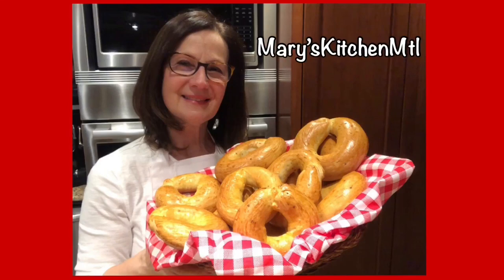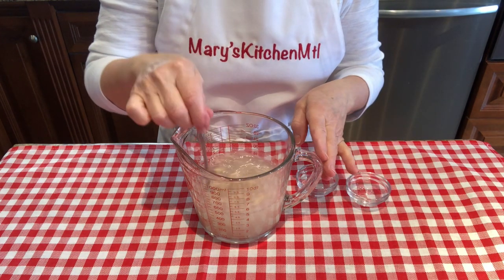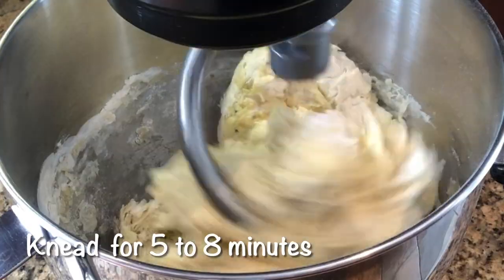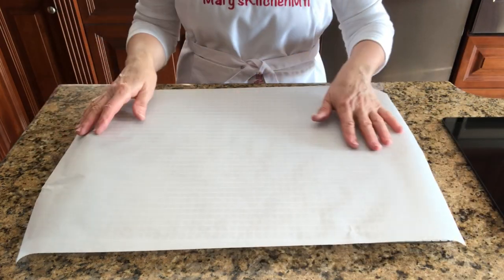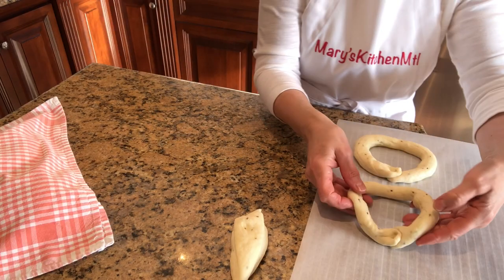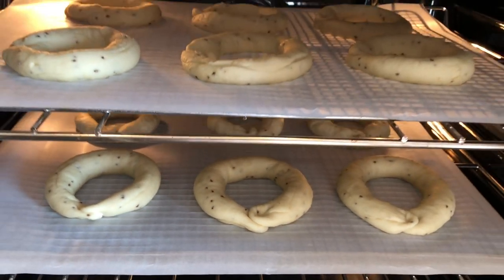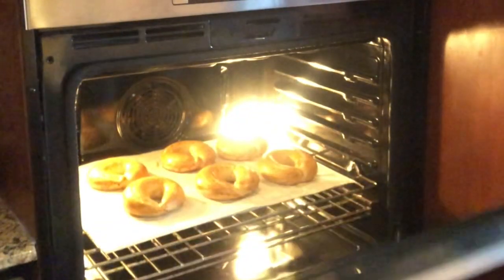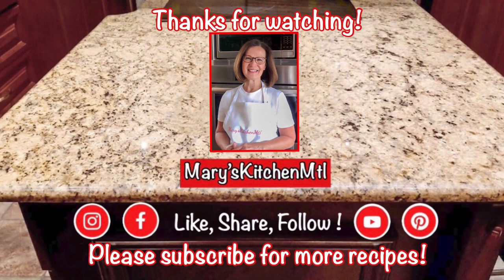Nonna's Taralli - Mary'sKitchenMtl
Nonna’s Taralli (Grandma's Pretzels/Bagels)
Hello, welcome to my new video! My name is Mary from Mary’sKitchenMtl.
In this video I will show you how to make Nonna’s taralli. This is my mother-in-law’s recipe and I am happy to share it with you all!
I would like to mention that this is a traditional recipe from Calabria, a region in southern Italy.
My husband grew up with these and he loves them. One day, I decided to ask my mother-in-law to show me how to make them. Of course, there were no measurements. She used a handful of this, a glass of that... so I had to make them a few times. It took a little patience and practice before I finally got them right. She used the black anise seeds that grow wild in the mountains. She got these when she went back to Calabria and she treasured them like gold. When my husband and I went back to Calabria, we searched everywhere for them but couldn’t find them. When I make them, I use the anise seeds from the grocery store. My mother-in-law also boils before baking them, to give them a glossy finish. It is a longer process. I discovered an easier and faster way. Instead of boiling them, I brush them with egg wash to give them that nice shine. The final product looks the same and the taste is the same as well. When she tasted mine, she approved! I passed the test! :))))))
Please join me and I will walk you through this recipe.
These are the ingredients:
·1 & 2/3 c. (390ml) of lukewarm water
·2 & 1/4 tsp. (8g) of dried yeast
·1/2 tsp. (2.5g) of granulated sugar for yeast water
·1 tbsp. (8g) of anise seeds
·1 tbsp. (18g) of sea salt
·1/2 c. (110ml) of extra virgin olive oil
·5 c. (755g) of all-purpose flour
·1 tbsp. (15ml) of whole milk at room temperature for brushing
·1 large egg yolk also at room temperature for brushing
·1 tbsp. (15ml) olive oil for bowl
Procedure:
1. Begin by dissolving the yeast and sugar in the lukewarm water. Set aside for 5-10 minutes until bubbly.
2. Add the flour in your stand mixer bowl. Add the anise seeds, the salt and mix. Attach the hook.
Slowly pour in the bubbly yeast water. Mix on low-medium speed. Slowly stream in the oil while mixing.
3. Knead the dough for 5 to 8 minutes, This dough is elastic and smooth.
4. Preheat your oven to 100F/38C. Turn the oven off once the temperature reaches 100F/38C.
5. Grease a large bowl with 1 tbsp. (15ml) of olive oil. Shape the dough into a ball and transfer it inside the greased bowl. Cover with plastic wrap and a kitchen towel.
6. Proof for 1 to 2 hours, or until doubled in size. Leave the oven light on for added warmth.
7. Line a large cooling rack with parchment paper.
8. Once the dough has doubled, transfer it on your work surface. This dough is not sticky.
Divide the dough in four parts. Cut each part in three pieces. Roll each piece into a 16’’ long rope.
Shape into a circle, join the ends together and place on the lined rack. Continue shaping the next five taralli. Line another cooling rack with parchment paper, Continue shaping the remaining six.
9. Preheat your oven once again to 100F/38C. Turn the oven off once it reaches the set temperature.
10. Proof the taralli for 1 hour inside the warm oven, with the light on.
11. Five minutes before the hour, prepare the egg wash.
12. Remove the trays with the taralli from your oven and place them on your kitchen counter.
13. Preheat your oven to 350F/177C.
14. Brush the taralli with the egg wash.
15. Bake for 40 minutes on the second to last oven rack. Bake one tray at a time.
Once baked, they are puffy and golden, and they smell amazing! This recipe gives twelve delicious taralli. They are crunchy on the outside and soft inside and so very addictive. I can assure you, you will love them!
I hope you like this recipe!
Title: Sand Castles Artist: The Green Orbs
Genre: Children's Mood: Romantic